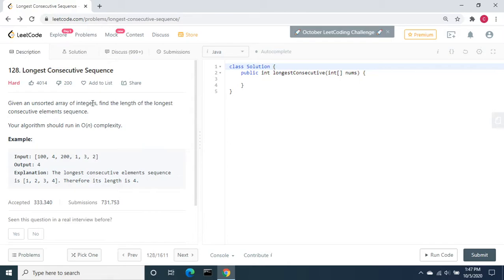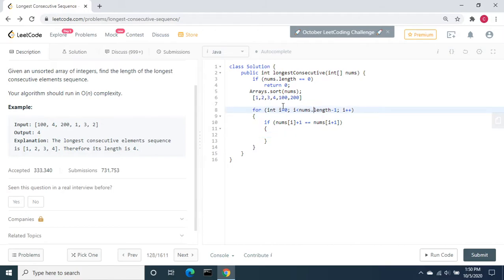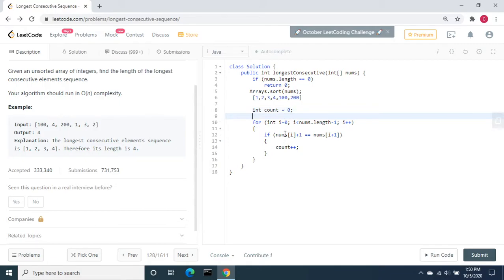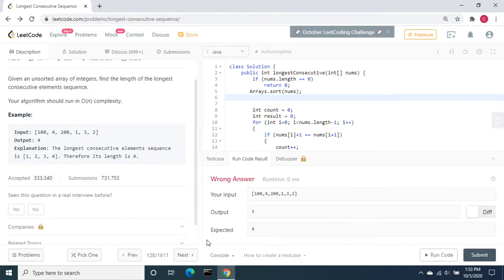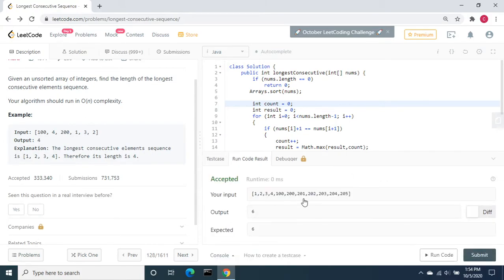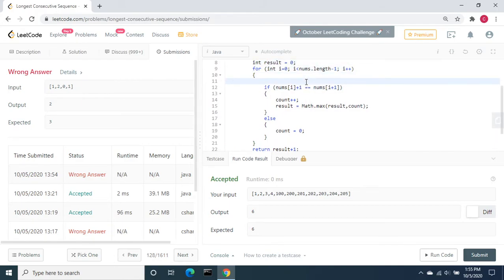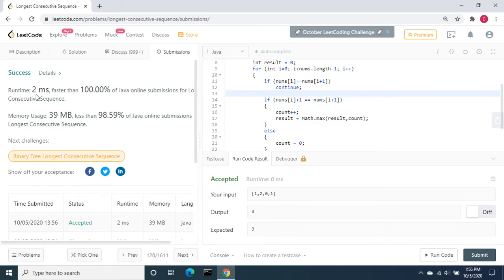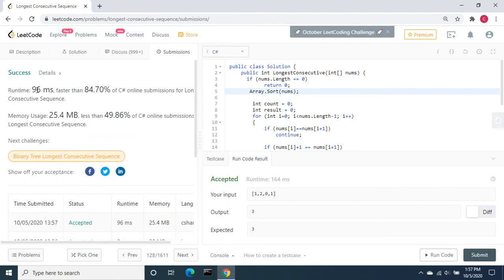Leetcode | 128. Longest Consecutive Sequence | Java | C#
Given an unsorted array of integers, find the length of the longest consecutive elements sequence.

Your algorithm should run in O(n) complexity.

Example:

Output: 4
Explanation: The longest consecutive elements sequence is [1, 2, 3, 4]. Therefore its length is 4.